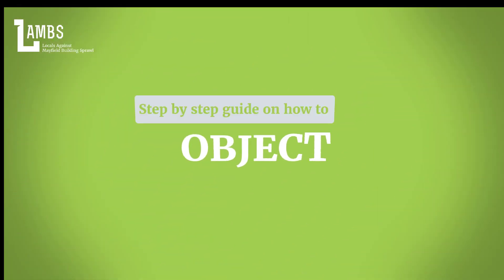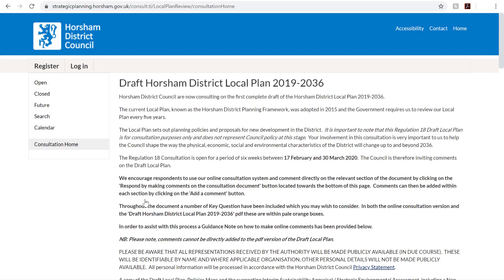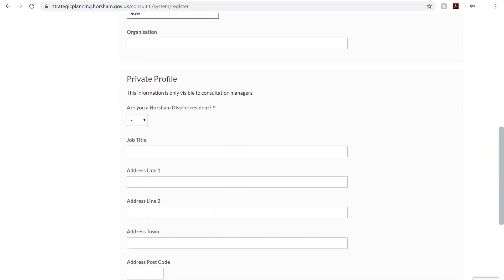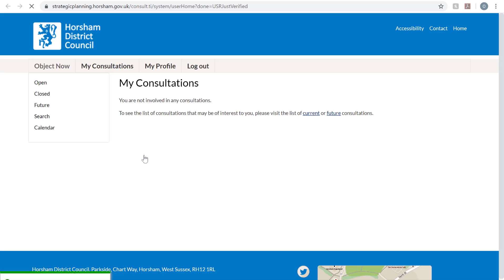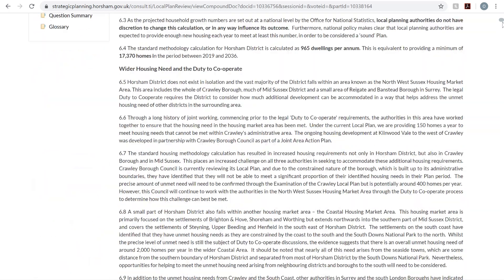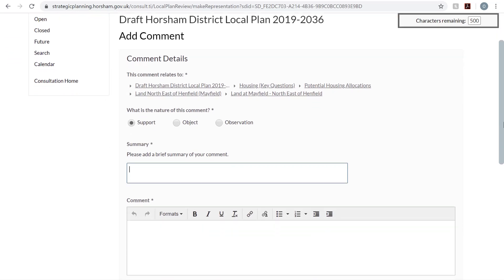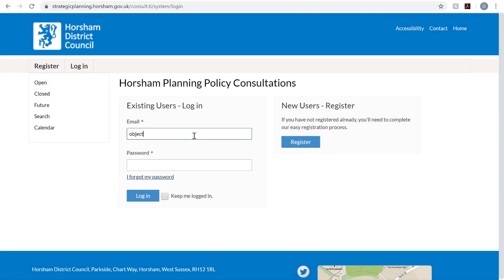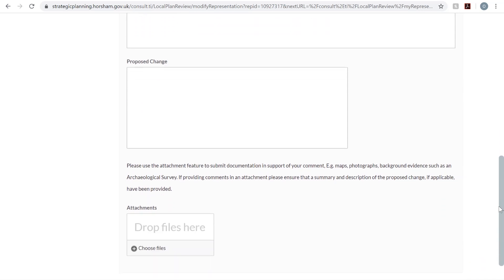How to Object to Mayfield Market Town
A step by step guide on how to object to Mayfield Market Town